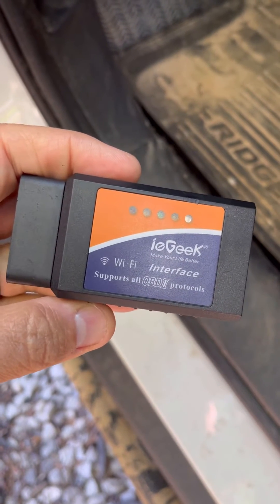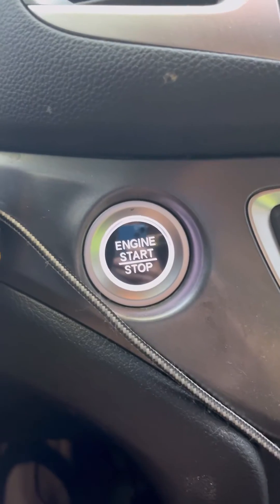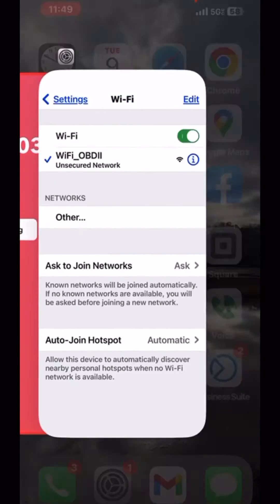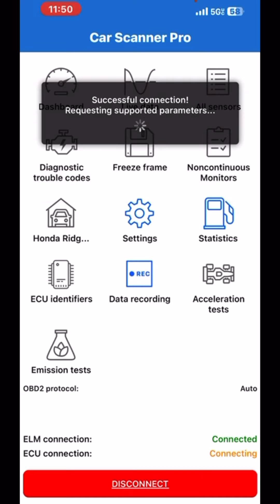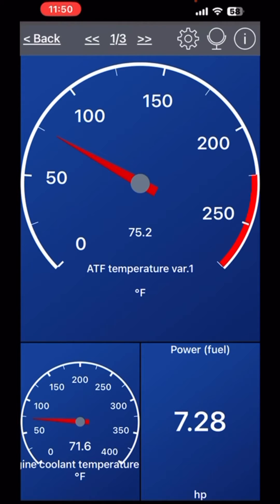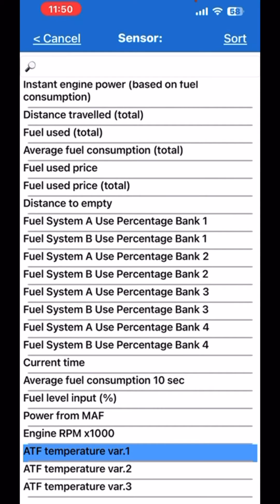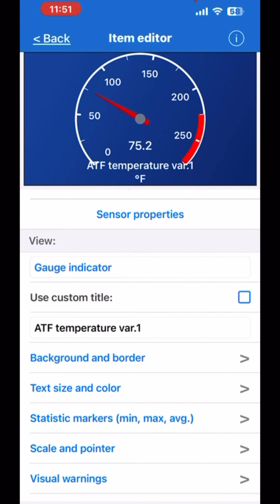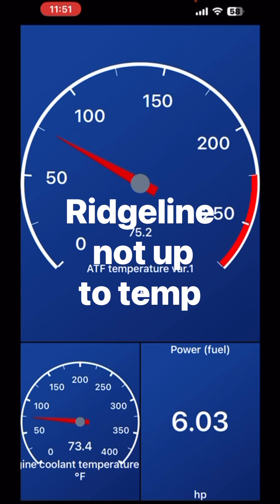The CampingRandy Wireless OBD II WiFi Transmission Temperature Gauge Honda Ridgeline Passport Pilot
Now available and oh so simple. The OBDII Wi-Fi Transmission Temperature Gauge and so much more! ￼